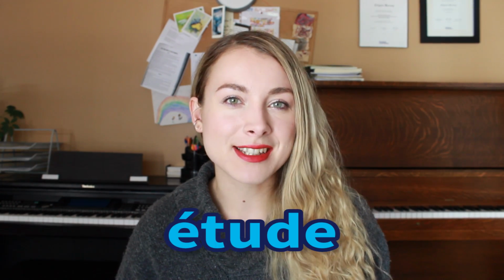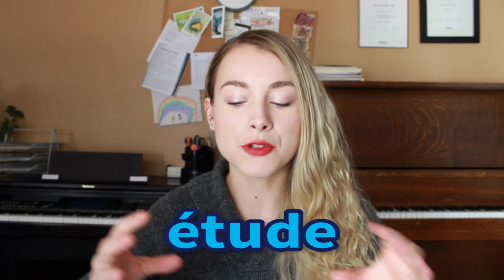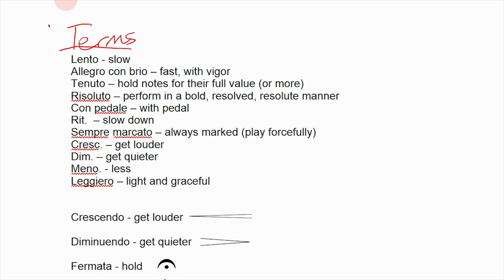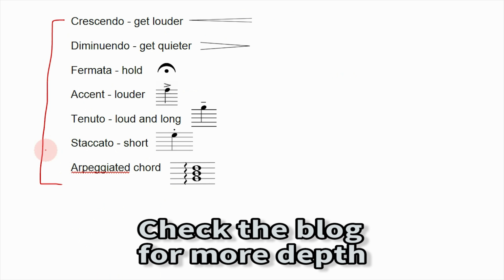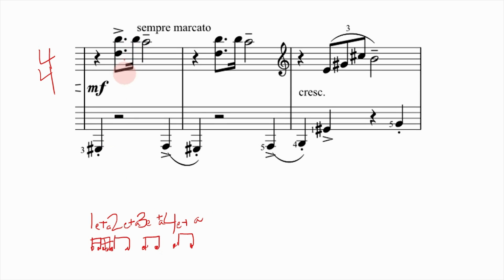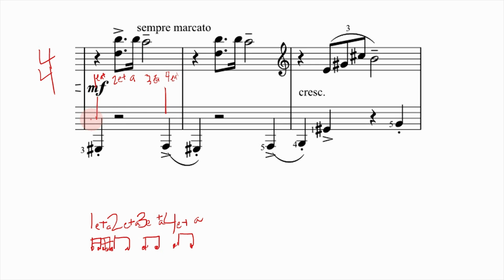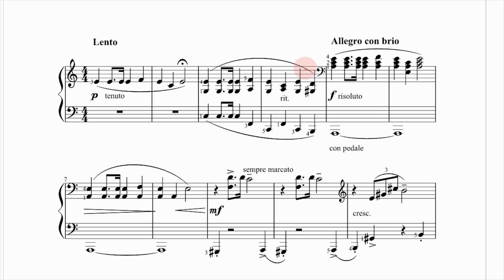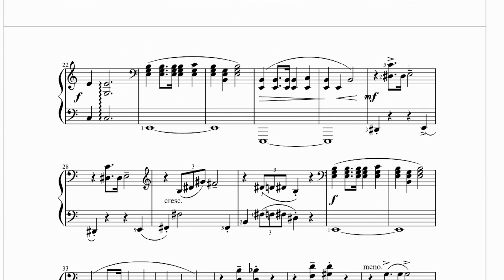Chopin's Winter Wind Etude